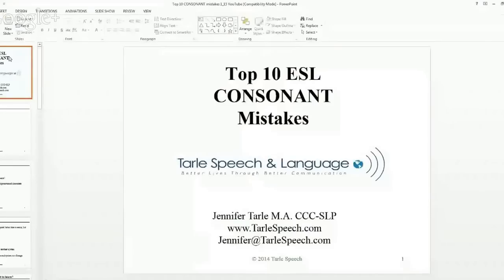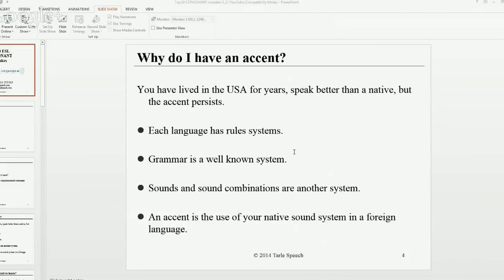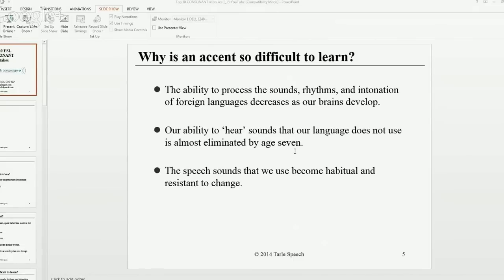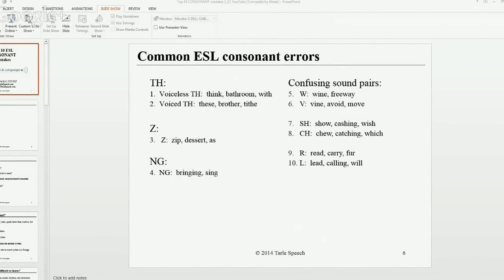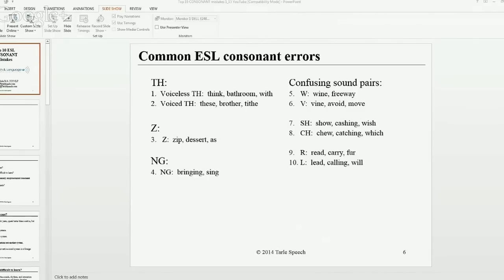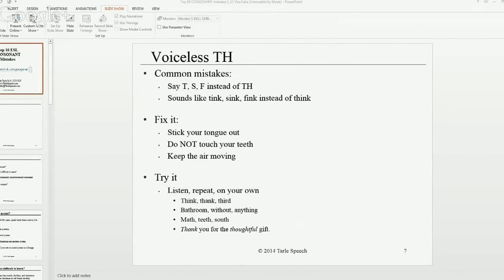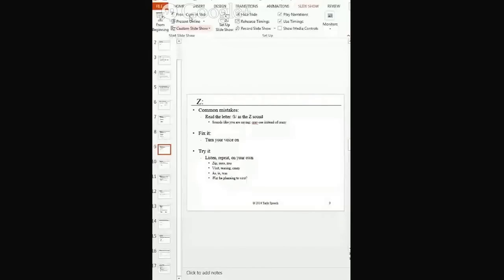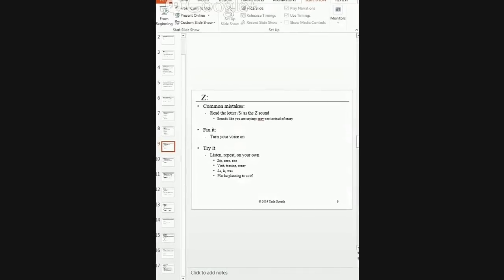English Pronunciation Tutorial: Top 10 Consonant Mistakes and How to Fix Them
Learn the top 10 consonant mistakes that my clients from across the globe make.  I will review how to make them and you will get to practice in the privacy of your own home.  During this live event, you can ask questions so you leave knowing exactly what to do to improve your speaking.

Melhore seu sotaque, pronúncia e fala do inglês americano
আপনার অ্যামেরিকান ইংলিশ অ্যাকসেন্ট ও উচ্চারণ উন্নত করুন।
улучши свои американские акцент, произношение и говорение